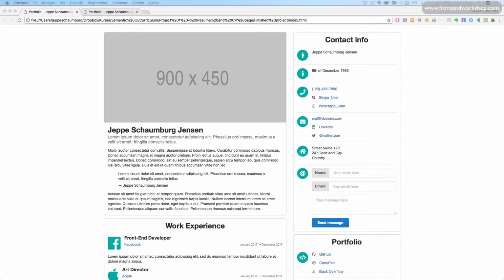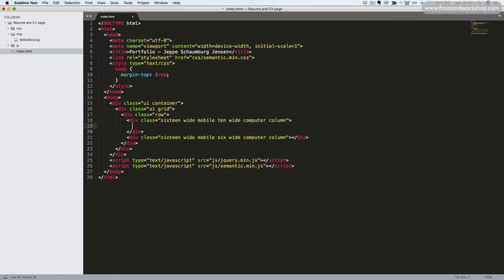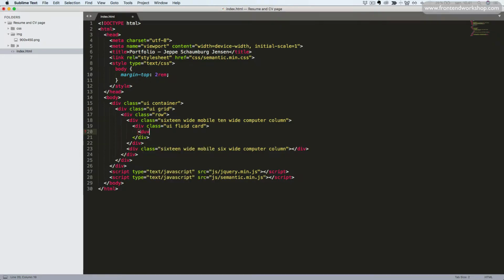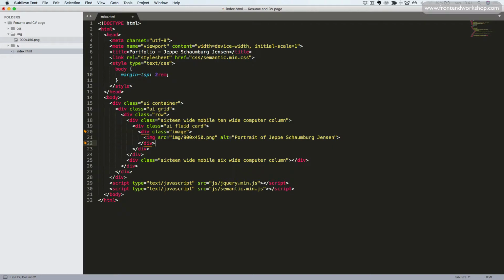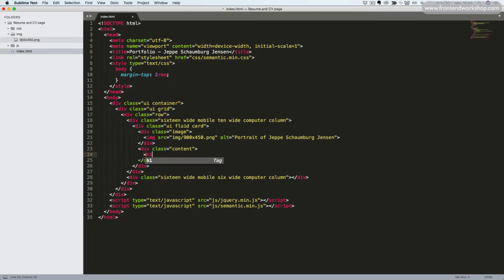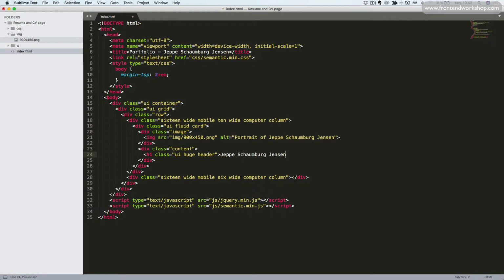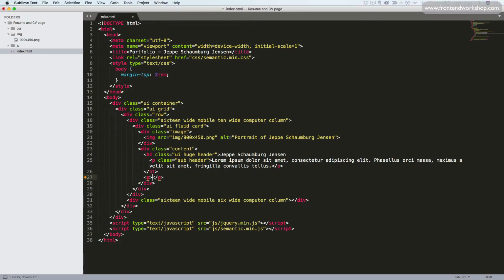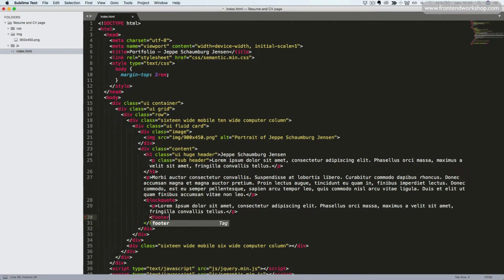Semantic UI: Create a Resume and CV Page – About